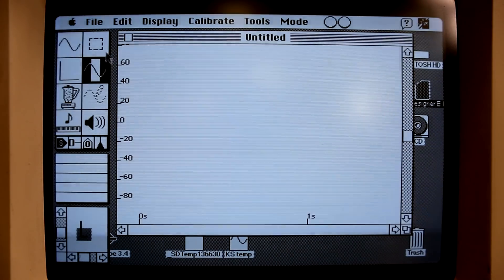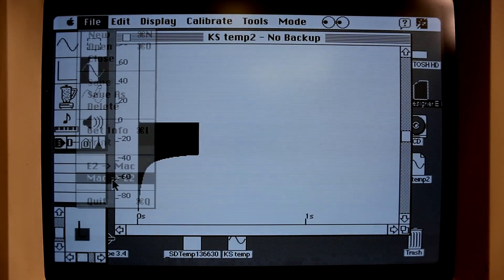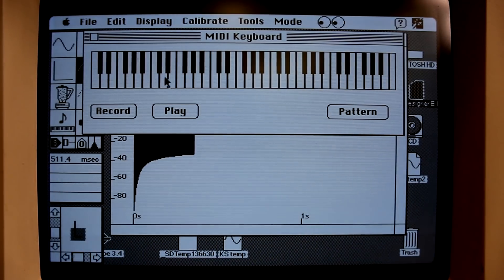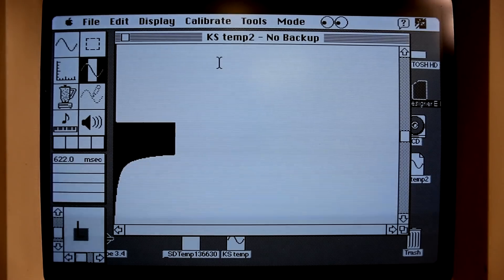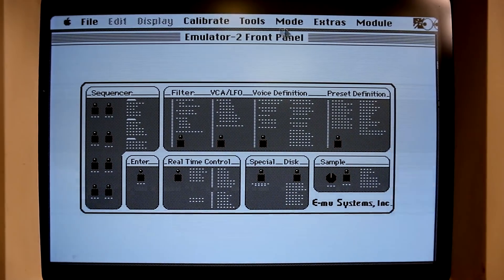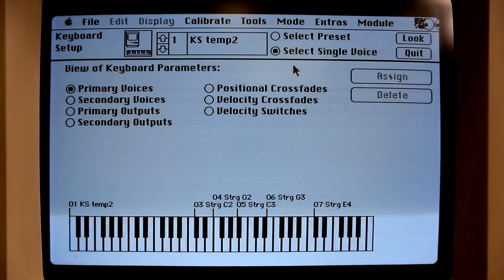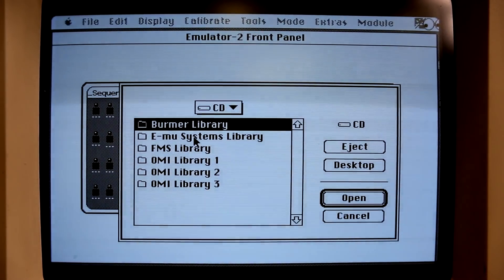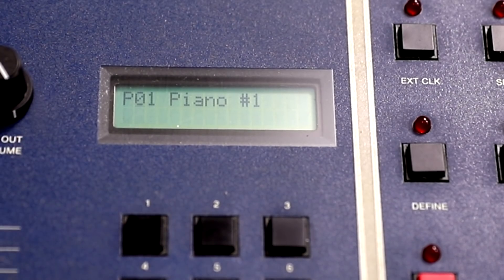Emulator II - Nov 10, 2019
A look at how the Sound Designer software connected to the Emulator II, transmitting samples via the serial ports - and demos of a few classic Emulator sounds